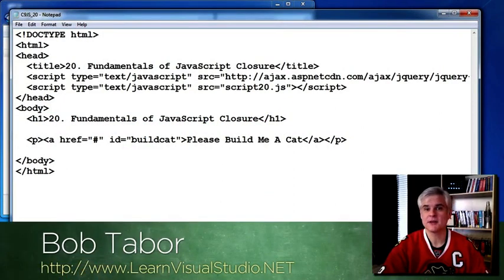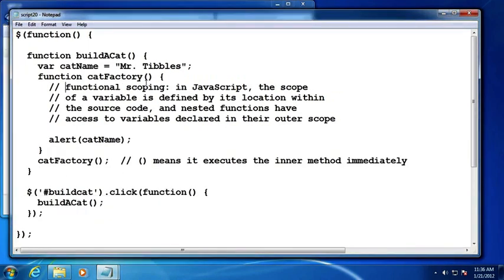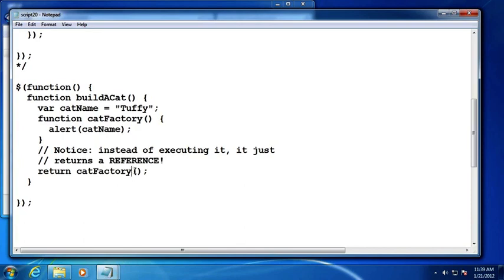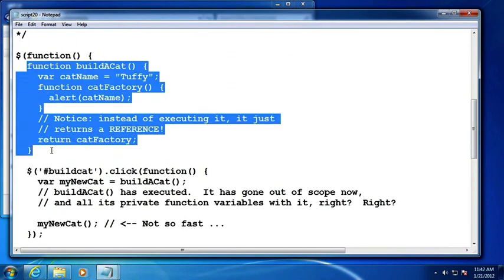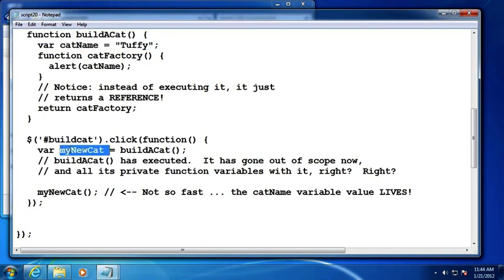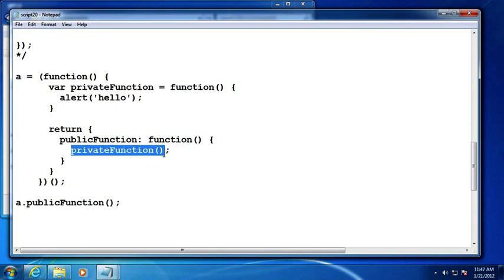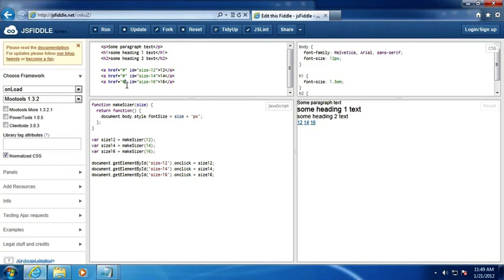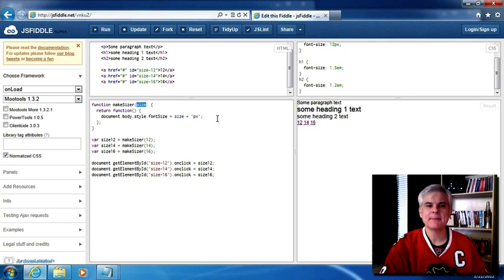Fundamentals of Java Script Closures || Module 9 & Last Lesson 7 || jQuery || Earning Tutor